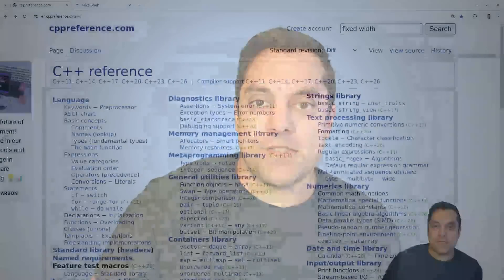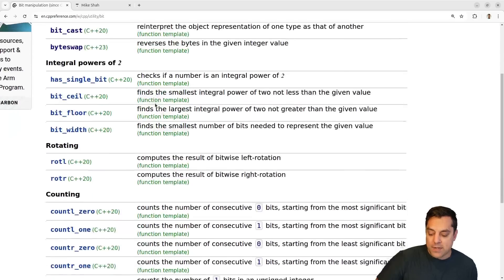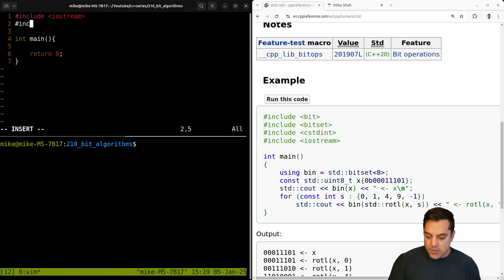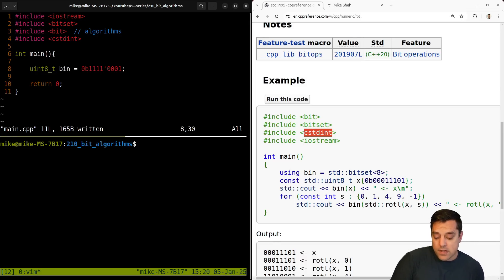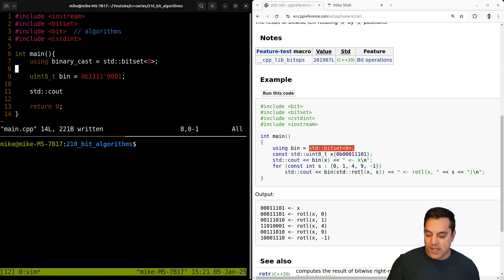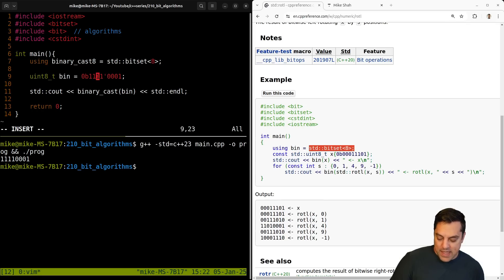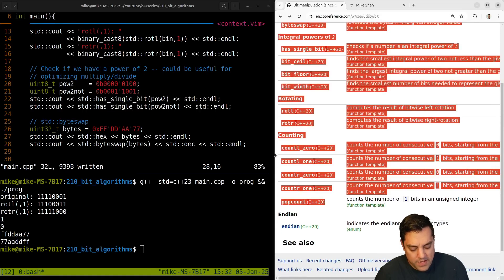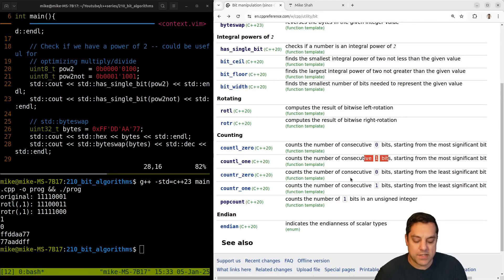C++ STL numeric Bit Manipulation Operations/Algorithms | Modern Cpp Series Ep. 210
►Lesson Description: In this lesson we take a look at several numeric algorithms involved in bit manipulation. These can be particularly useful for identifying the endianness, or perhaps if you are wanting to compress bits or do parity checking. As always, feel free to bring up any questions and discuss what you've learned!